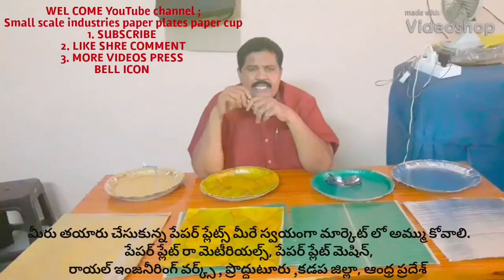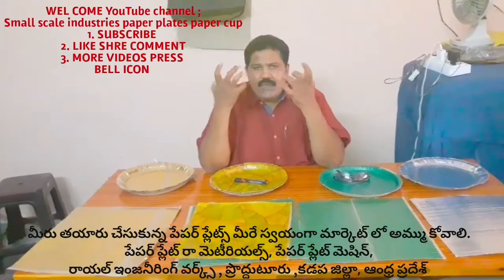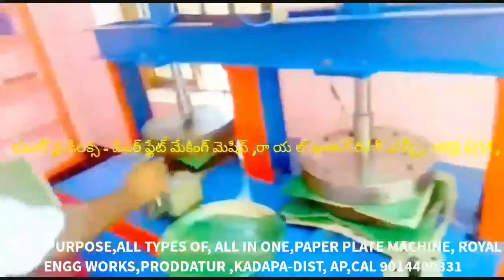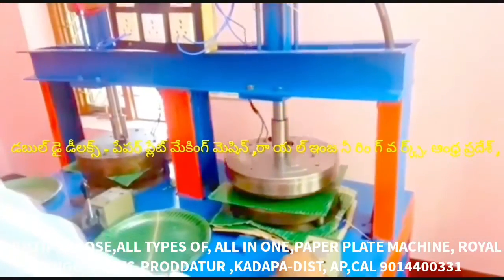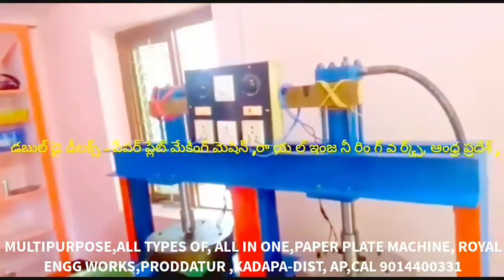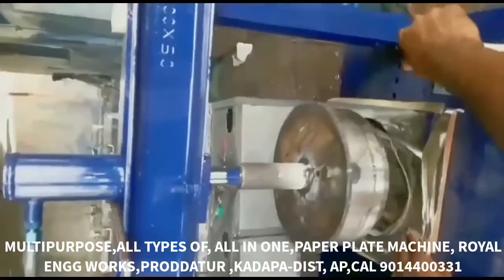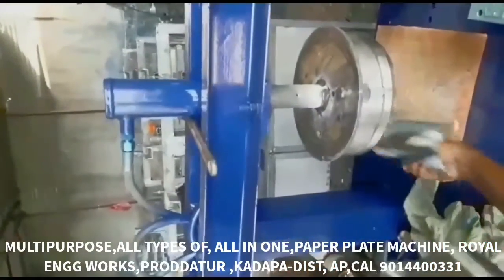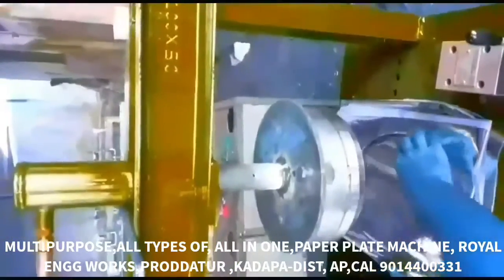Hydraulic video | Multipurpose Buffet Dona tiffin wrinkle | paper plate making machine in Telugu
For
PRODDATUR
KADAPA DIST
ANDHRA PRADESH
INDIA